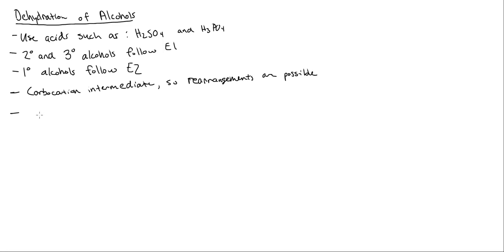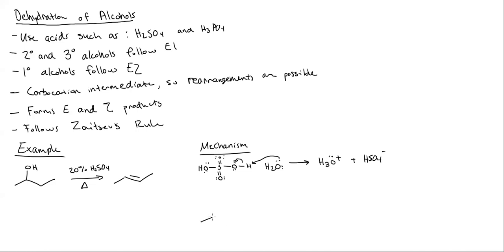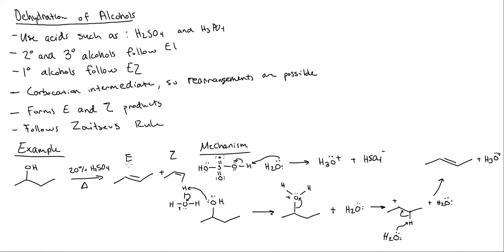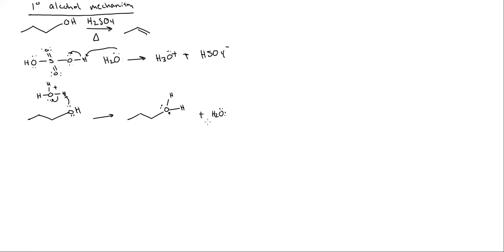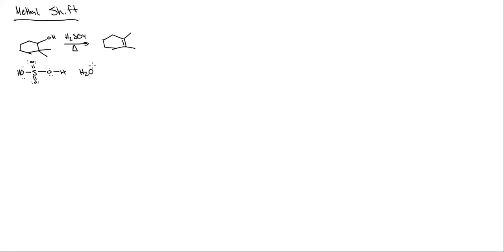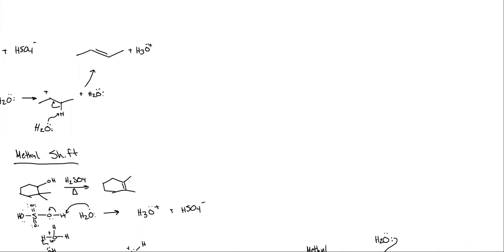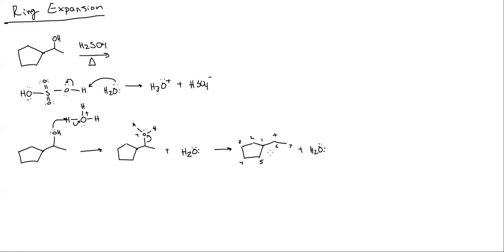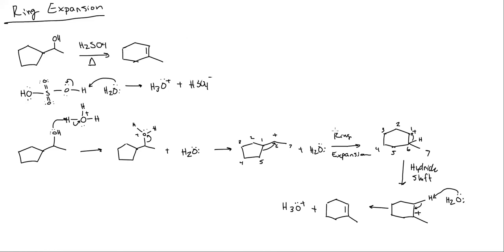Mechanism of Dehydration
This video will discuss the dehydration mechanism and how to complete a dehydration reaction. Carbocation rearrangements are also discussed in this video. This is the third and final video in the Chapter 7 series. The topics in this video are based on material found in Organic Chemistry (9th Edition) by Wade and Simek.